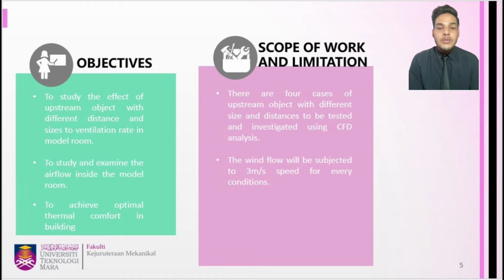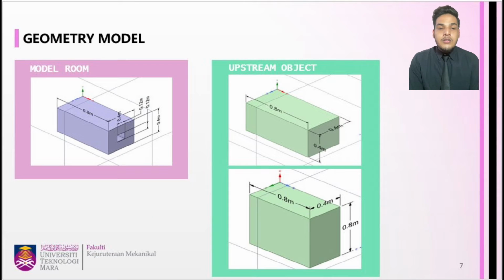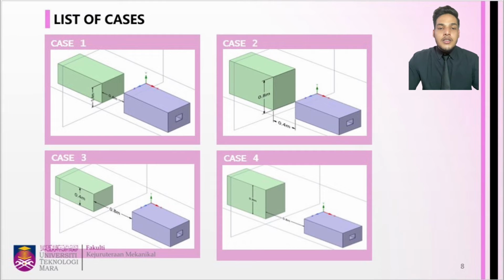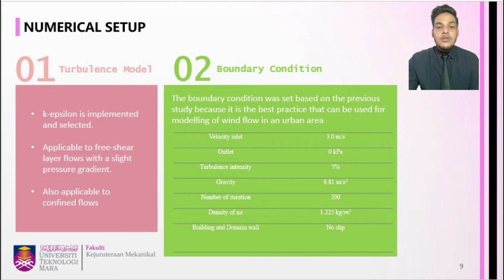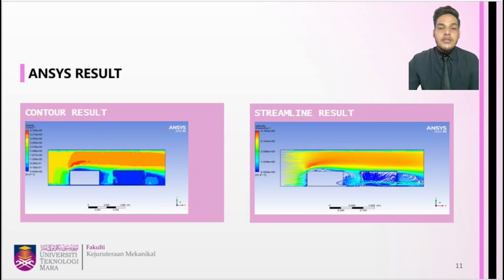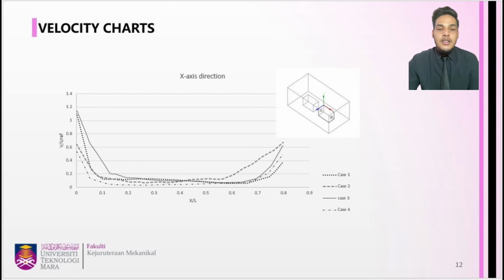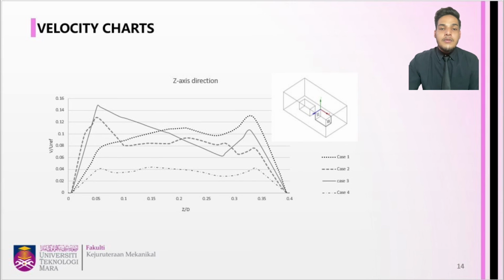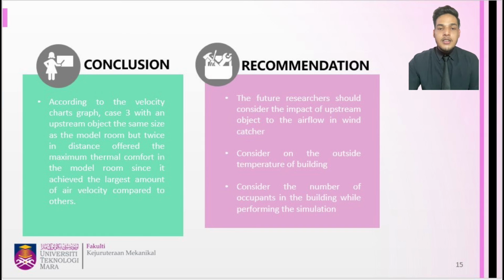FYP presentation: Study of airflow in model room with upstream object